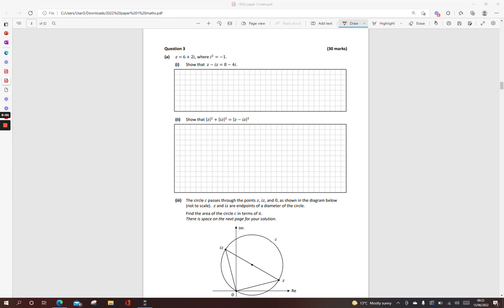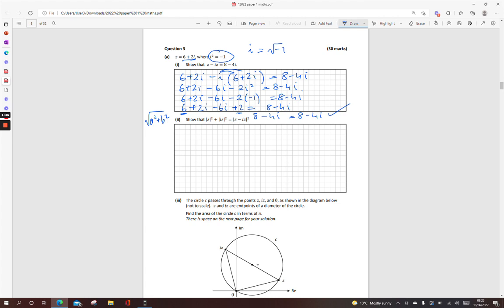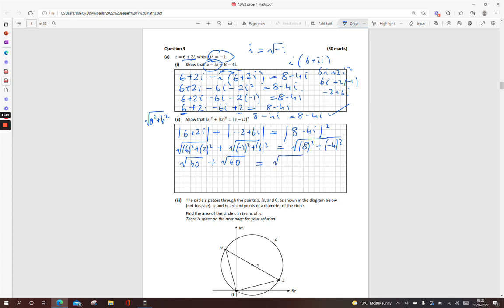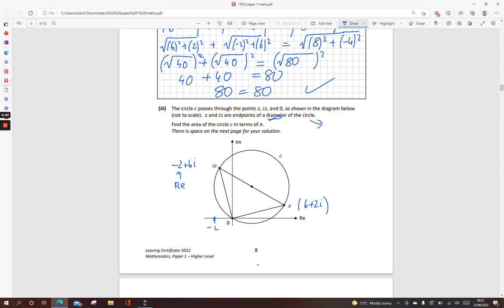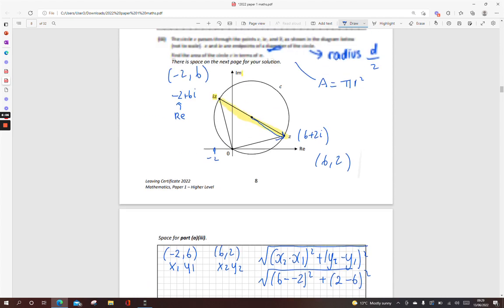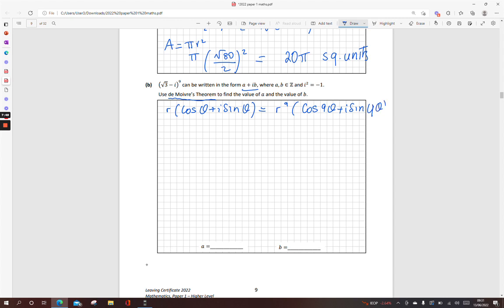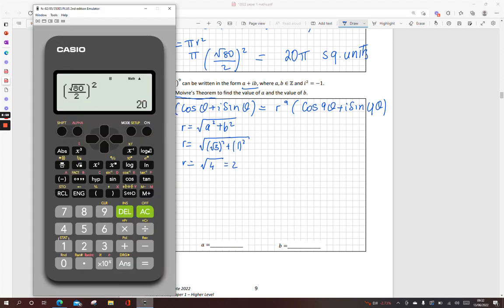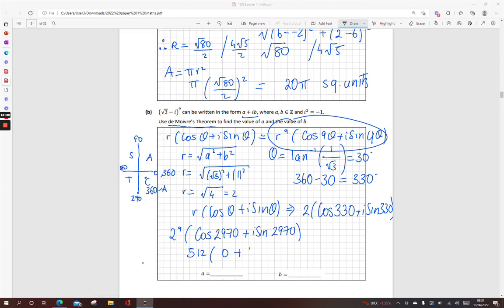LC HL 2022 Maths Paper 1 Q3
Leaving certificate higher level paper 1, 2022, question 3 on complex numbers. Plotting points, finding the modulus of complex numbers, De Moivre's Theorem.